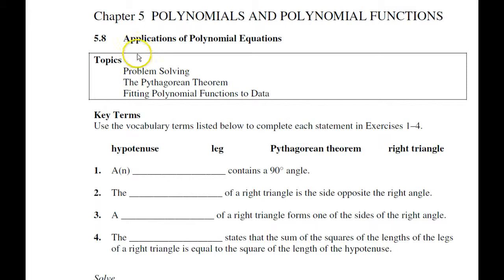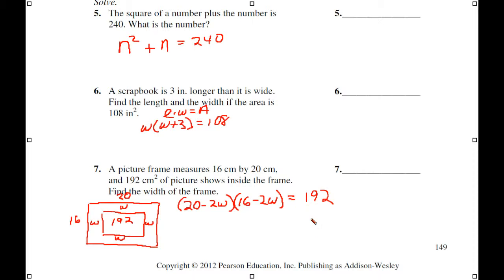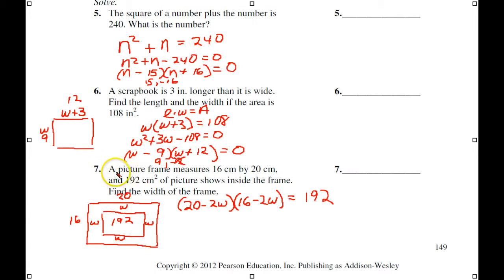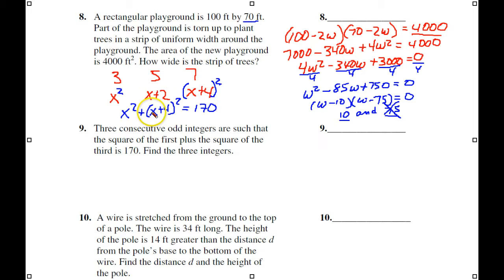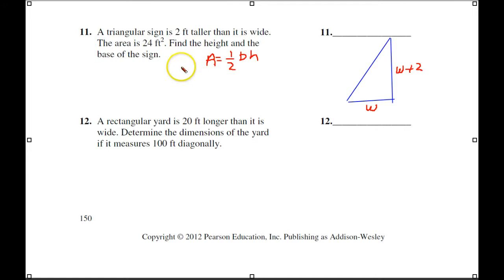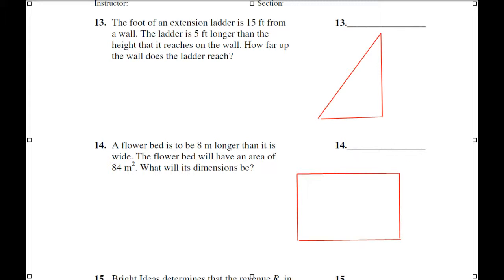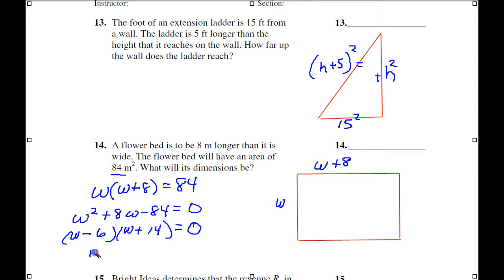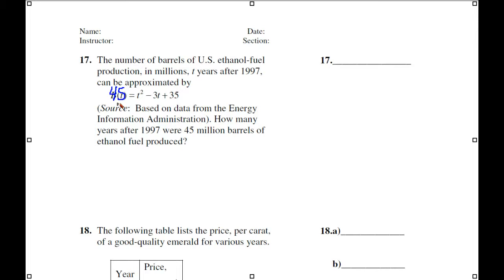M105 AE 5.8 Applications of Polynomial Equations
Problem Solving, The Pythagorean Theorem & Fitting Polynomial Functions to Data